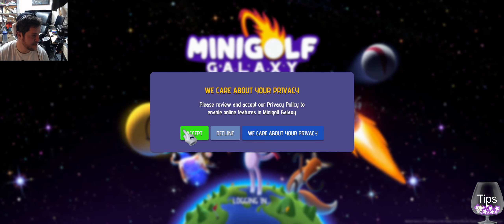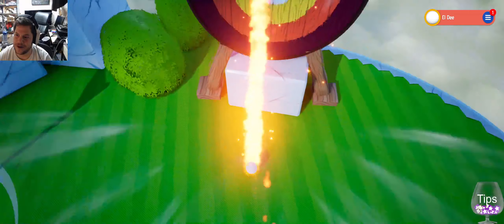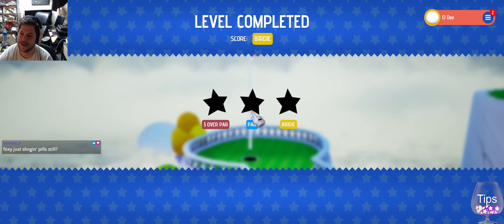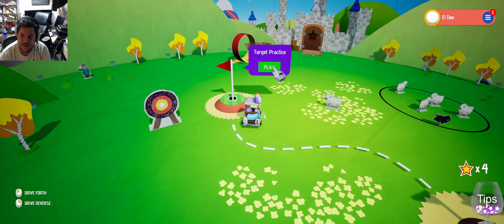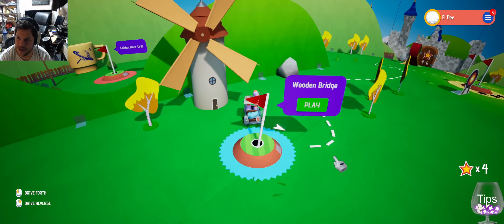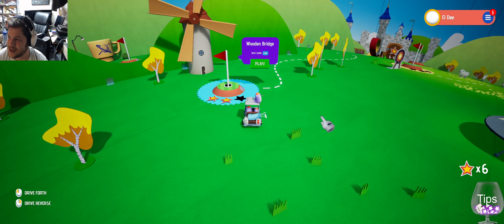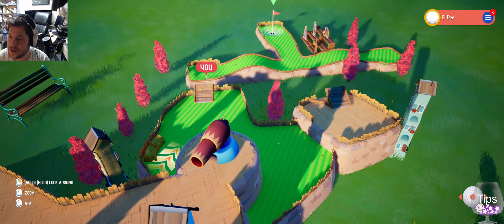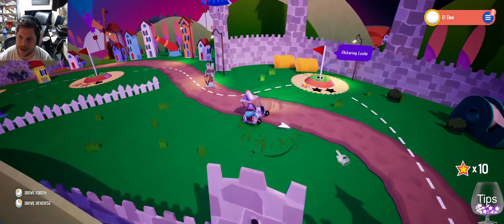Minigolf Galaxy - A wacky golfing game with fantastic art and style!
This game delivers exactly as promised, almost too much so. It gives a great, wacky golf whacking experience, but I wish there was a bit more to the mechanics than what was set-up for me personally.

Overall, though, if you like mini-golf games, this one is for you.